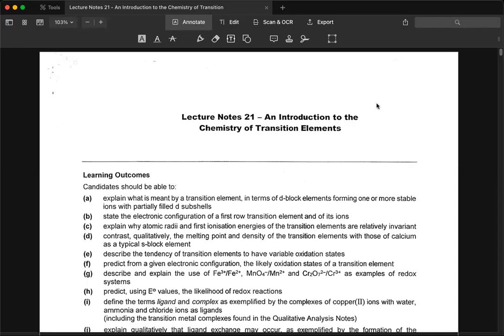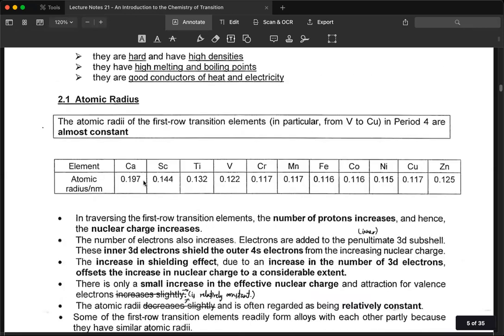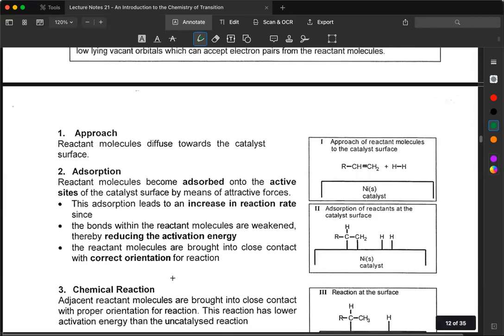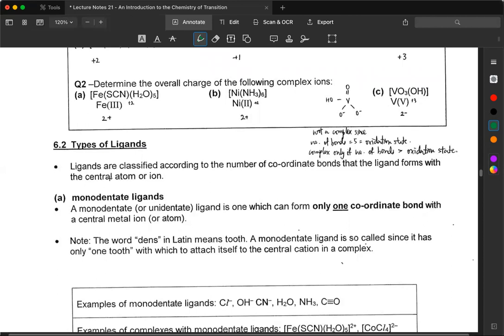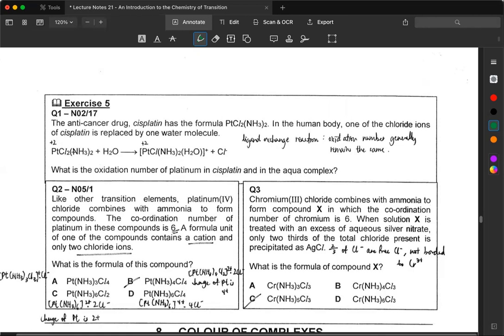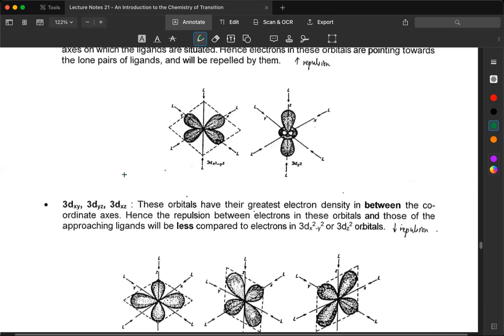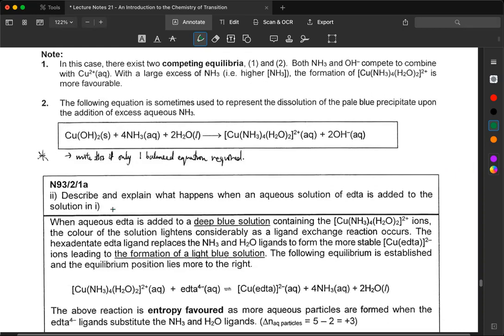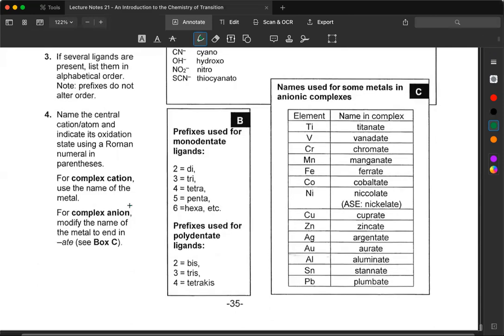A Level Chemistry - Transition Metals Chemistry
In this video, you will learn the required knowledge and skills for Transition Metals.

What exactly is a transition metals?
What are the physical and chemical properties of them?
What are ligands and complexes?
Why do they form coloured compounds?